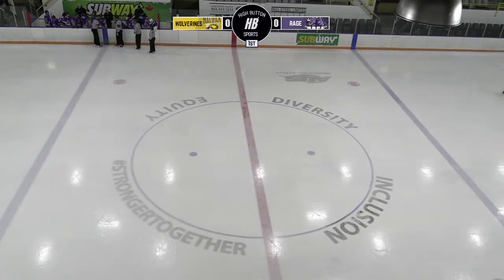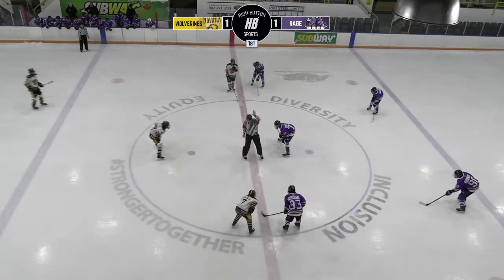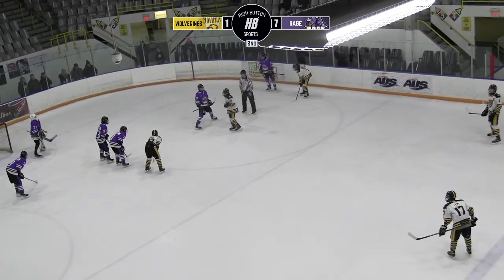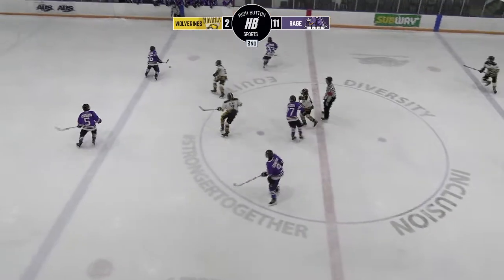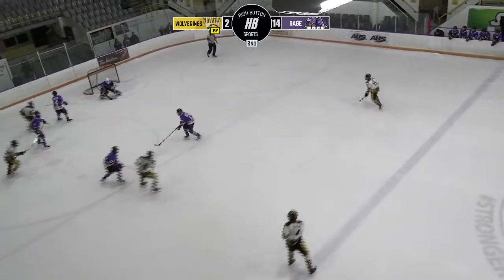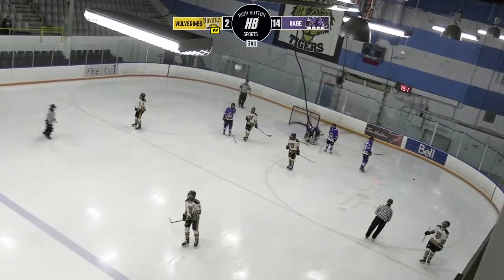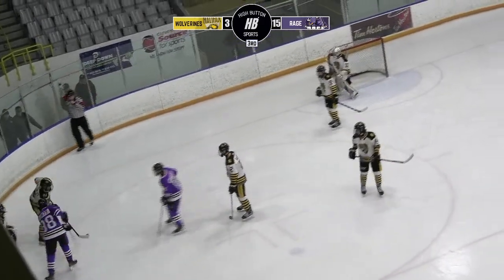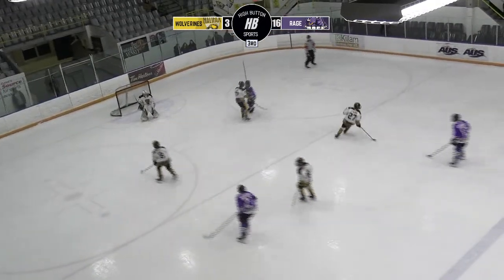U15 Major - Halifax Wolverines vs Harbour Rage